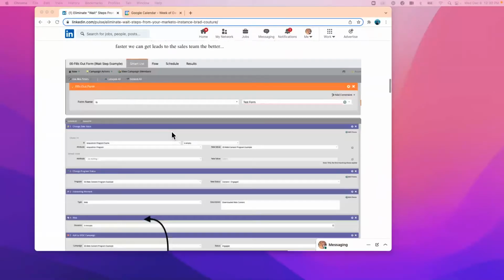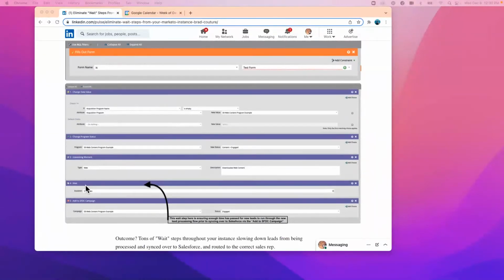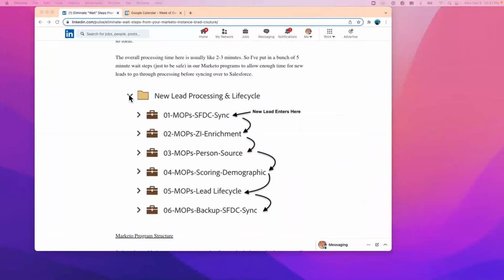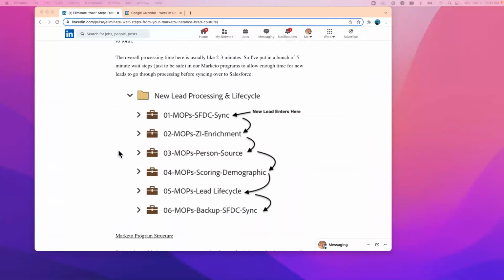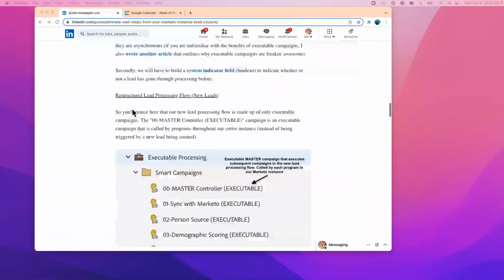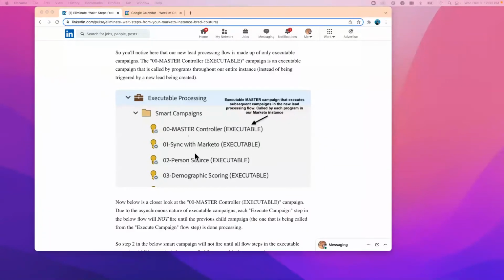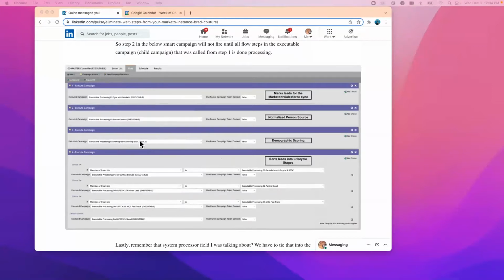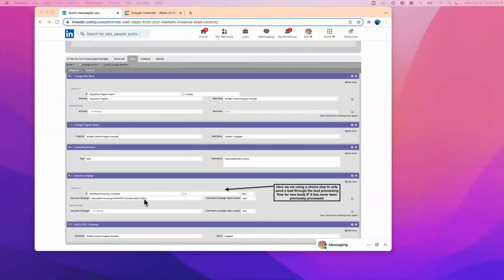How to Control Your MOps Order of Operations | Brad Couture, Sr. Marketing Operations Manager , CS2)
In this week's episode we are joined by one of our new team members Brad Couture who is our Sr. Manager of Marketing Ops but at the time was working for a Boston start-up Tulip as their Marketing Operations Manager. Brad joined us to discuss why order of operations is important for marketing ops, how it can impact your systems, and then dives into how Marketo users can leverage the executable campaigns feature in order to take back control. While we dive into Marketo-specific tactics in this episode, you should still listen in even if you aren't a Marketo user for helpful ways to think through how to structure your order of operations.

PS. Definitely make sure to follow Brad on LinkedIn where he posts relatable memes and mops commentary and useful tips and tricks for MOps pros.